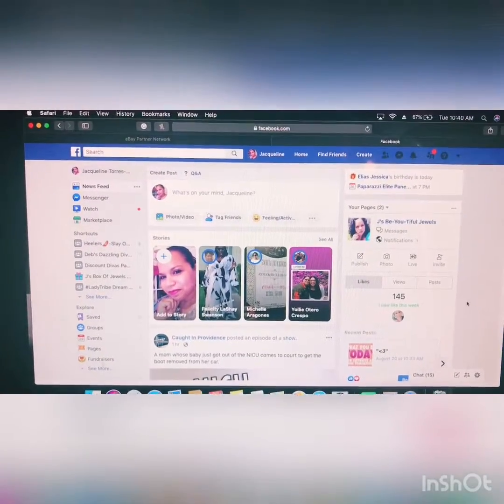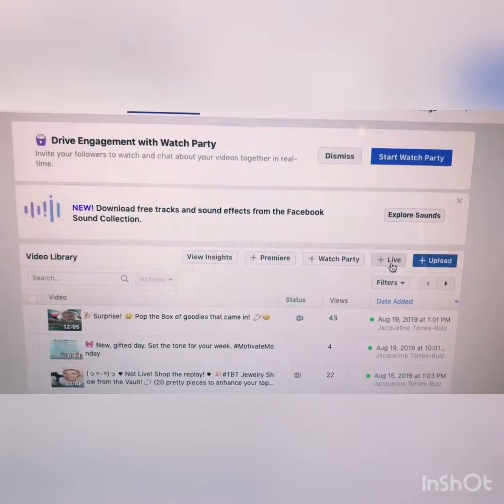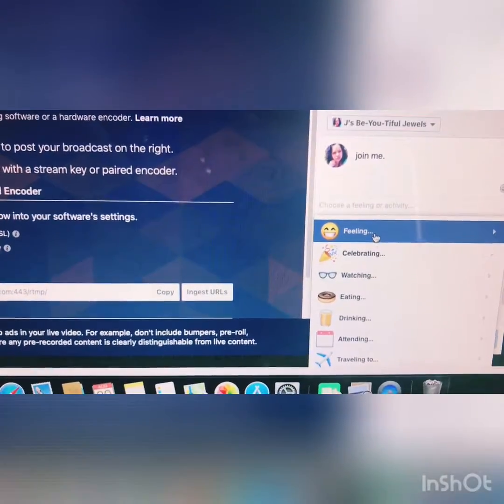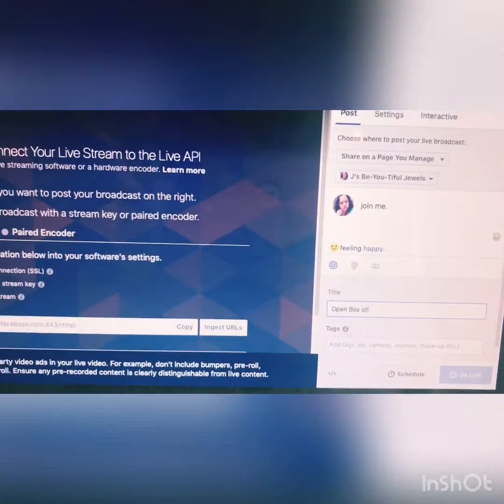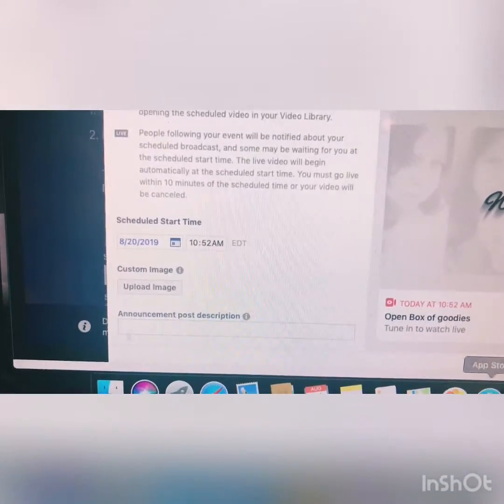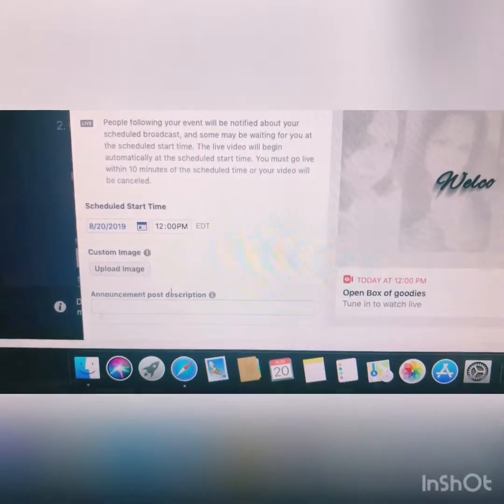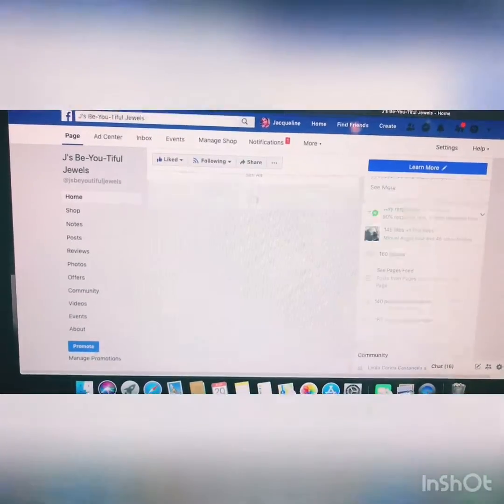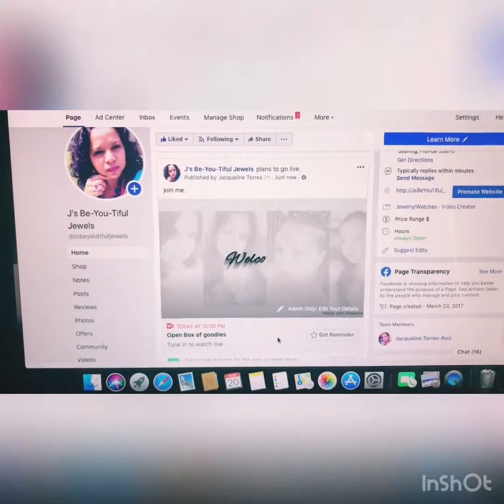How to Schedule your Facebook Party on Facebook - Paparazzi Accessories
How to schedule your Facebook Live Party on Facebook!

*Etsy Shop

* Earn 45% Commission
* Free Website & Tools
* 3 Starting Kits Available
* No Catalogs
* No Sales Pitch
* Sell at work, home Facebook parties, home parties, flea markets, events, etc.

Jacqueline Torres - Ruiz
aka Happy Crafty Jackie
Paparazzi Accessories Independent Consultant #68665